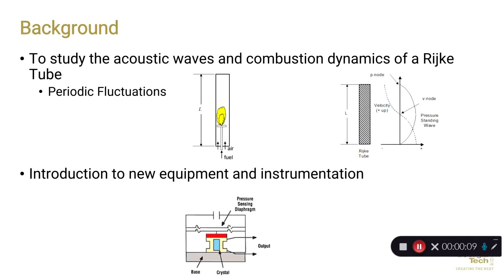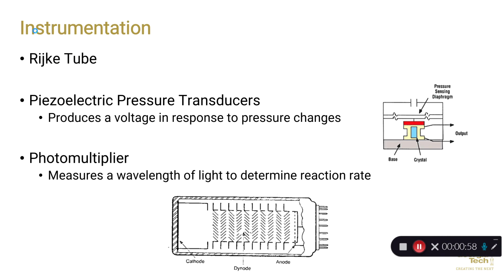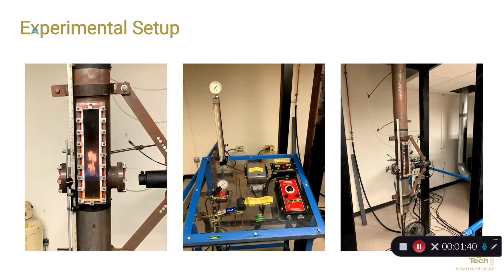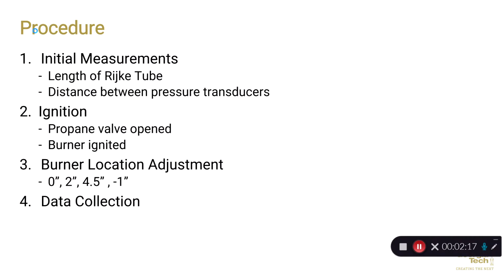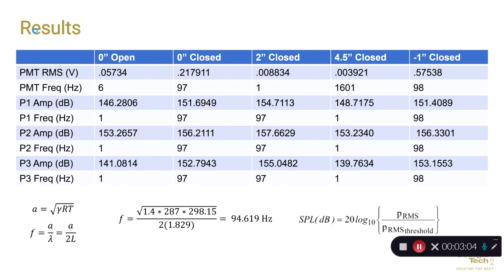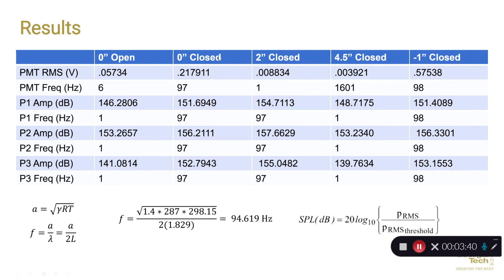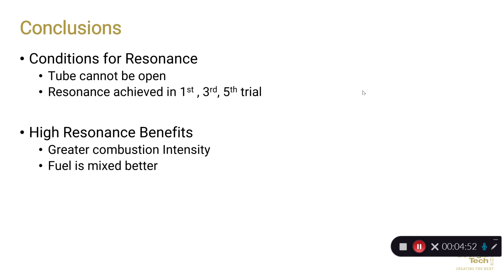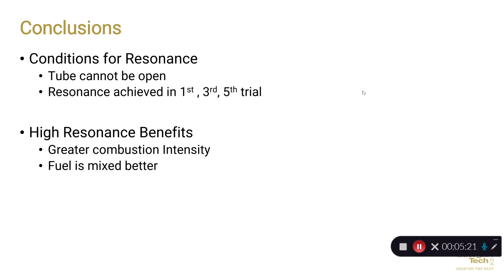AE2610 Rijke Tube Slide Report